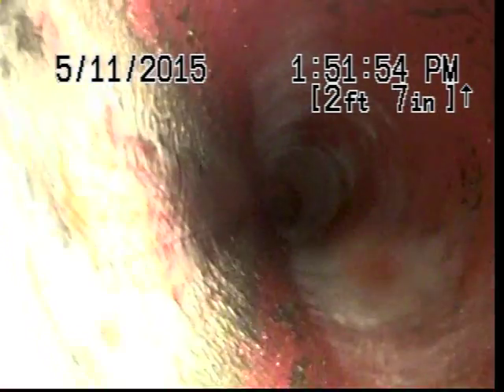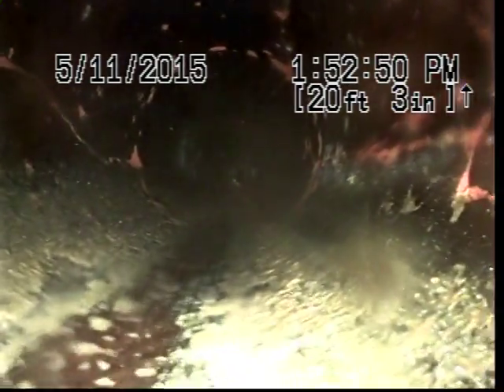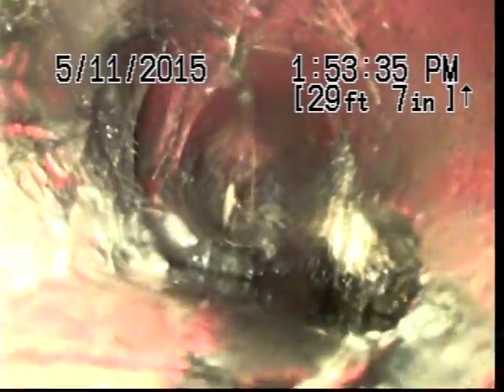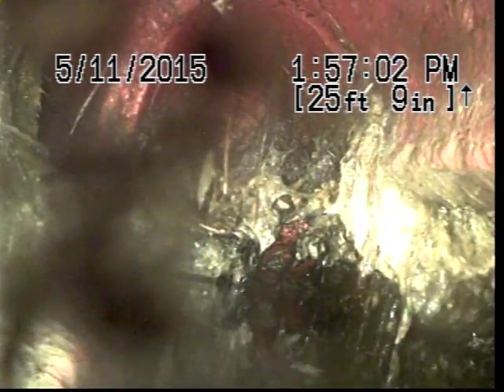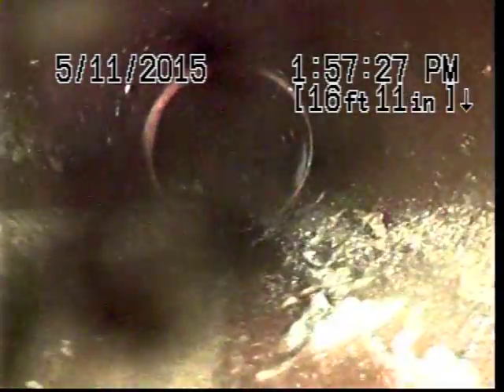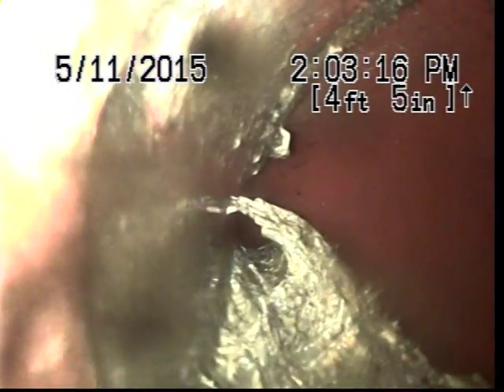1108 ARAPAHOE ST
1108 ARAPAHOE ST